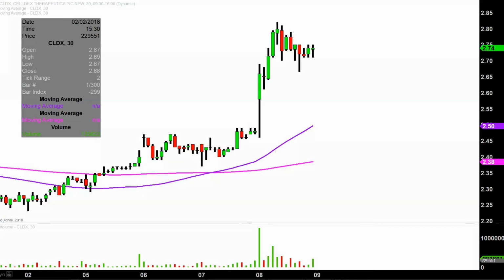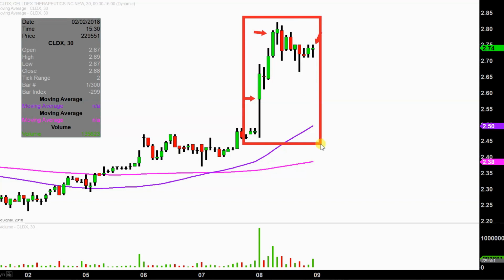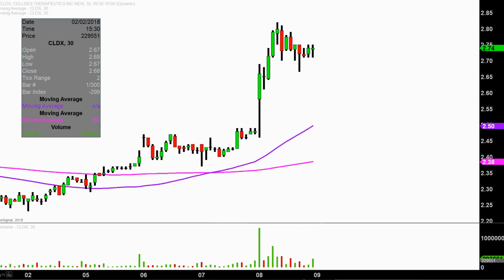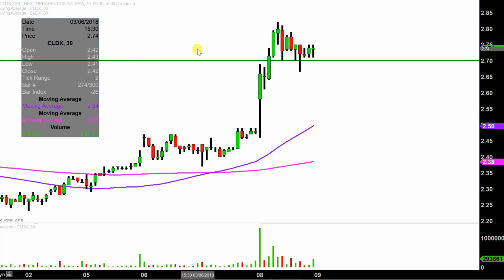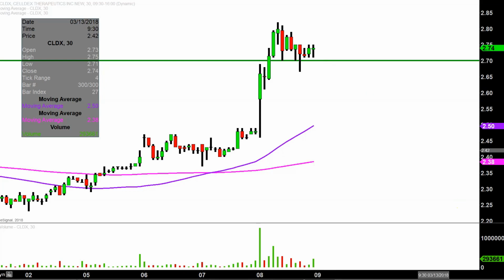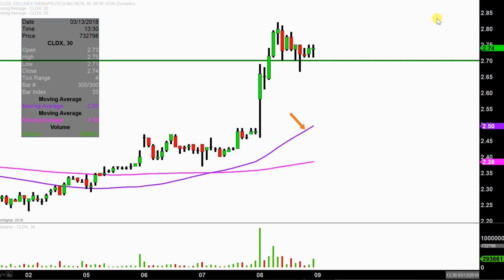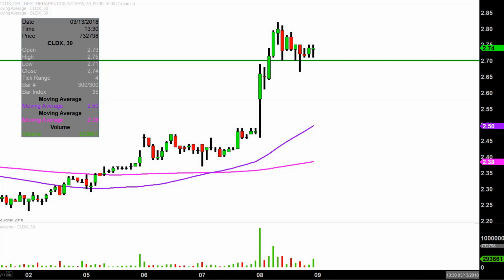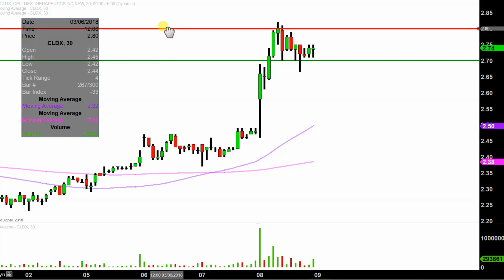Celldex Therapeutics, Inc. - CLDX Stock Chart Technical Analysis for 03-08-18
Learn how to read stock charts and identify technical patterns as ClayTrader does a quick stock chart review on Celldex Therapeutics, Inc. (CLDX).